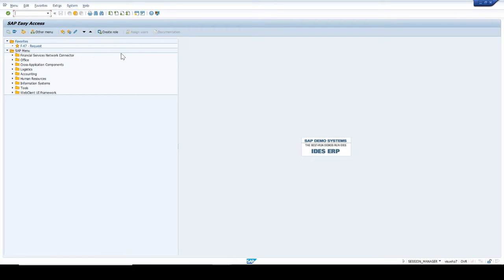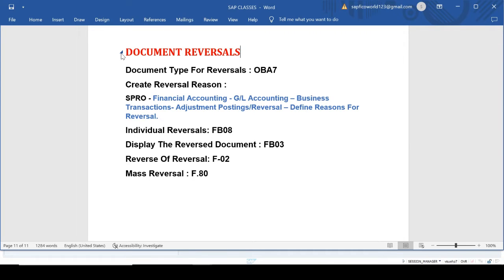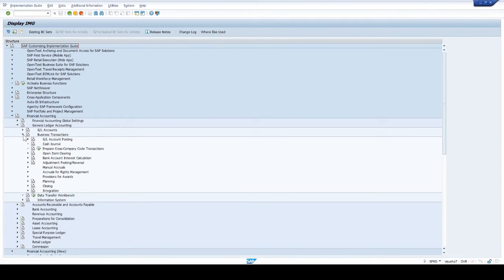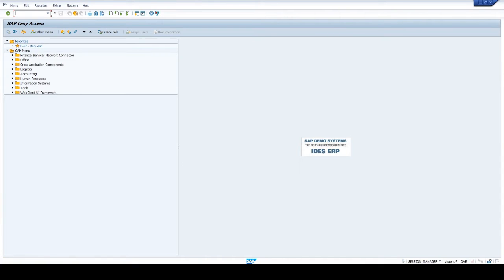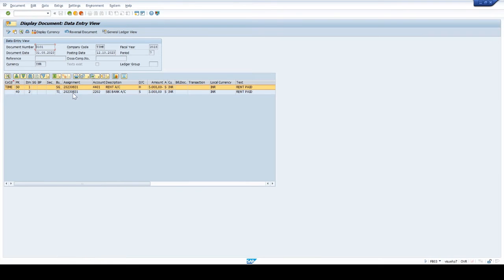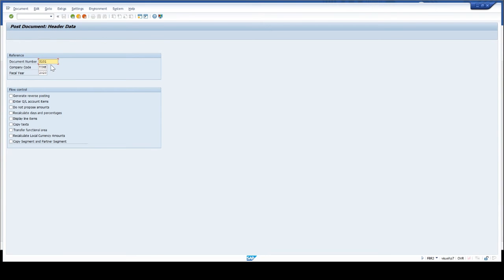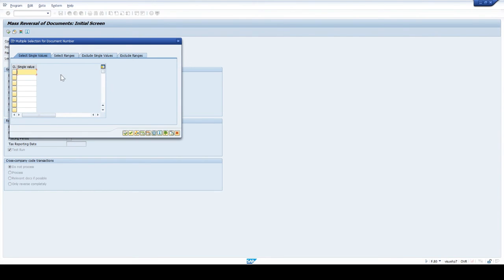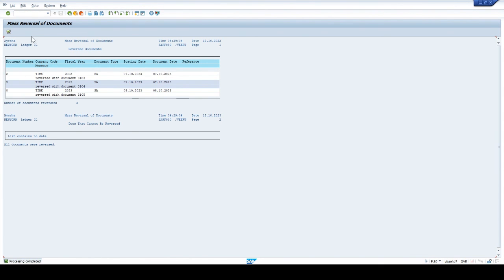20 Document Reversals In Sap Fico - FB08/F.80/F-02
Document Reversals In Sap Fico
Document Type For Reversals : OBA7

Create Reversal Reason :
SPRO - Financial Accounting - G/L Accounting – Business Transactions- Adjustment Postings/Reversal – Define Reasons For Reversal.

Individual Reversals: FB08

Display The Reversed Document : FB03

Reverse Of Reversal: F-02

Mass Reversal : F.80
what is the document reversals ?
in s a p system we have we have option to reverse documents using by reverse document functionality by using this functionality we can reverse the documents with specific reasons
Individual reversals.
by using this function we can reverse a single document most of the cases users using the individual reversals
Reverse of reversal.
Example Some cases we reverse a document which is not neccesary to  reverse instead of reverse wrong document
in that scenarios we will reverse a document of reversal
Mass reversal.
By using this function we can reverse group of document by single click